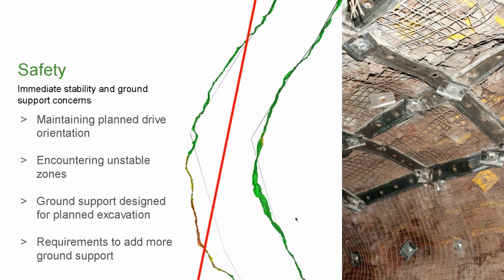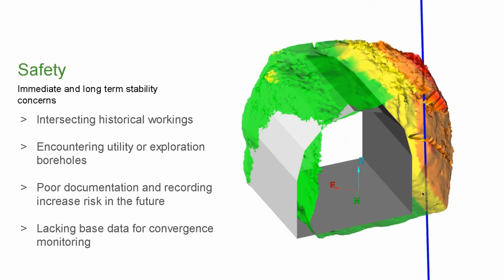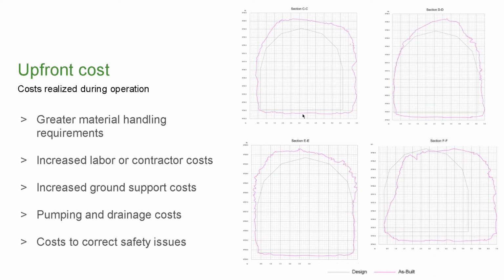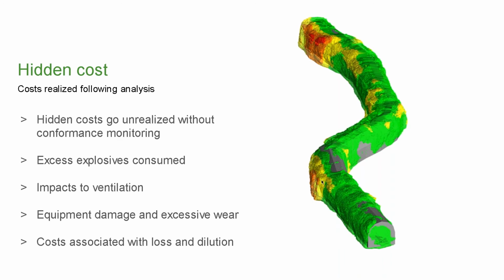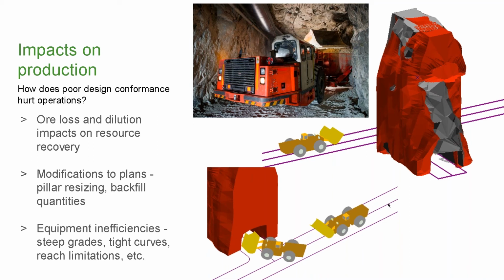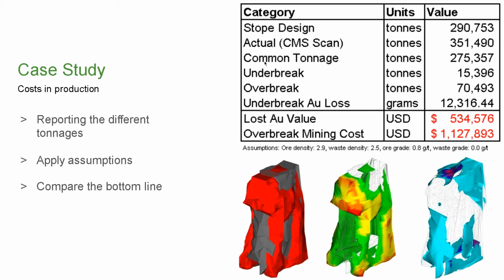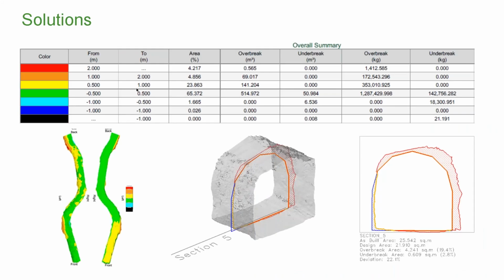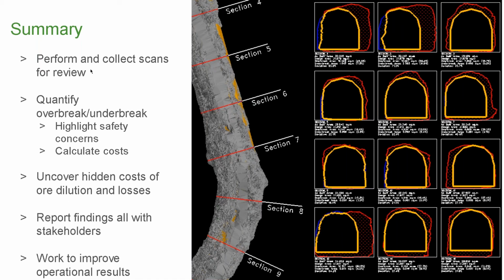Underground design conformance 101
Learn how to improve operational efficiency, productivity and safety by analysing your as-builts for design conformance.